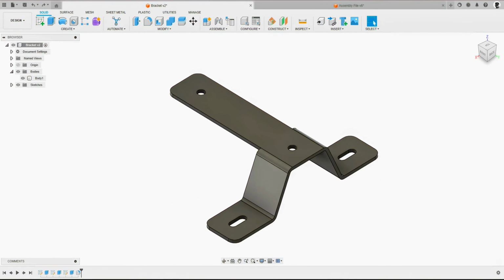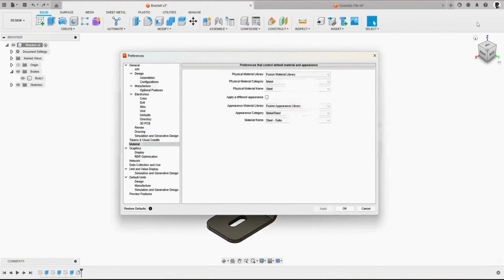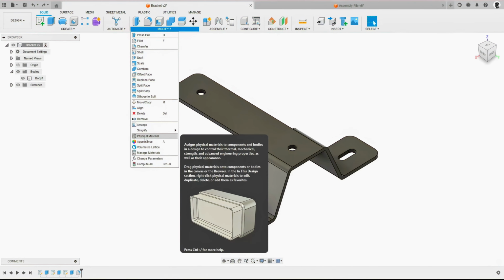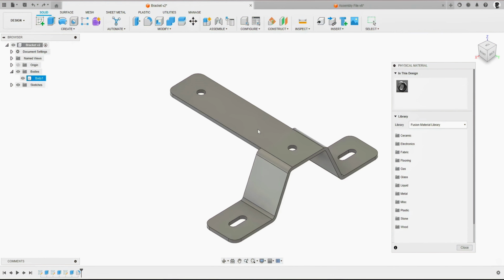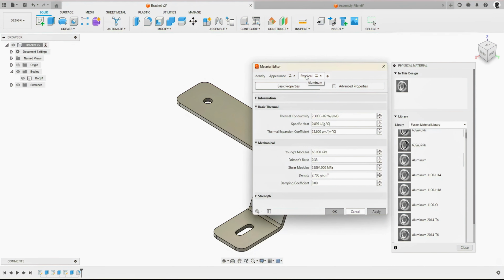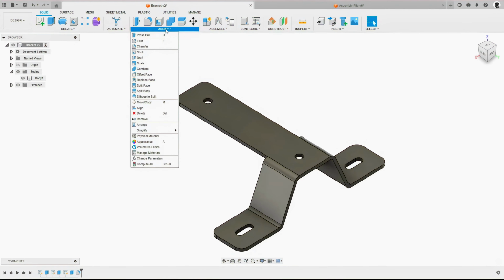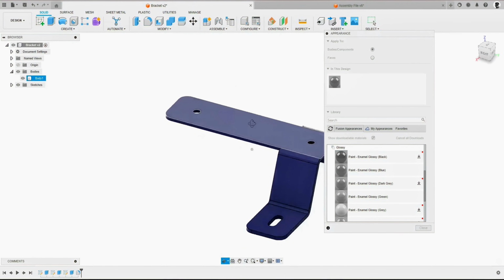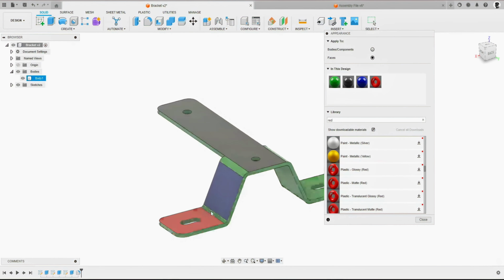Add Materials in Autodesk Fusion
How to Add Materials in Autodesk Fusion.
This lesson explains how to assign materials and appearances to parts in Fusion 360. It differentiates between materials (which assign physical properties like density for mass calculation and simulation) and appearances (which only change the visual look). The tutorial shows how to browse the library, apply materials to a body, and assign different appearances to entire bodies or individual faces.